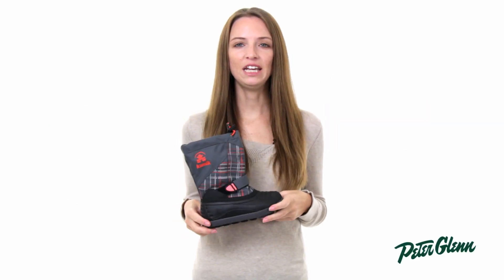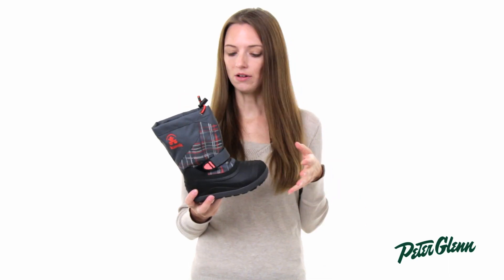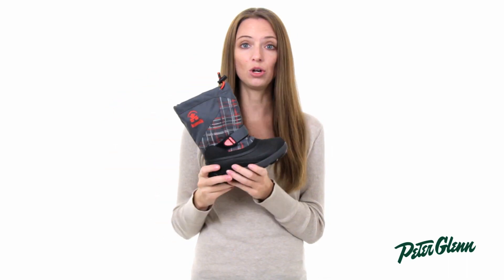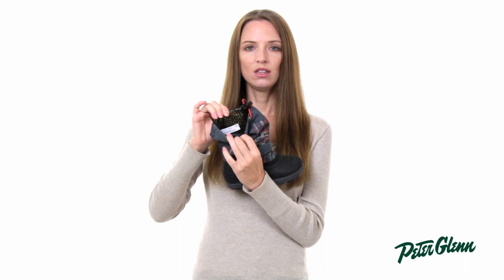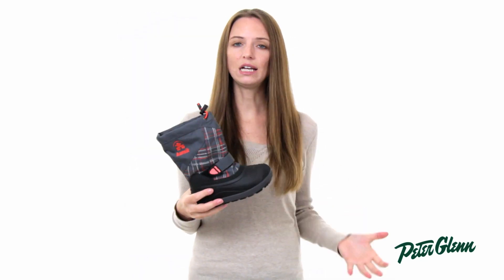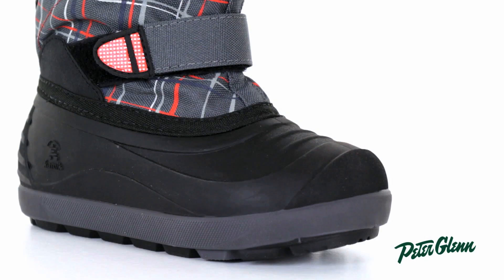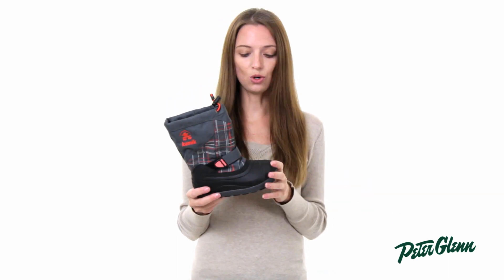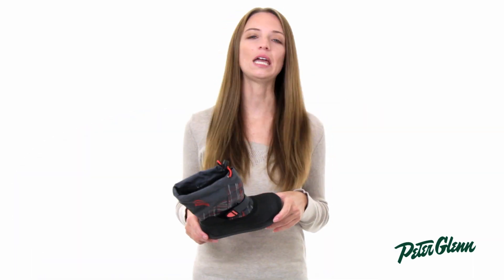2014 Kamik Kids' Skiland II Boot Review by Peter Glenn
Check out the Kids' Kamik Skiland II boot at peterglenn.com,